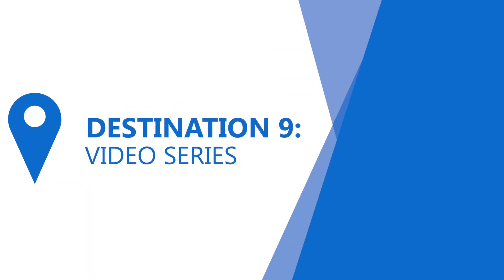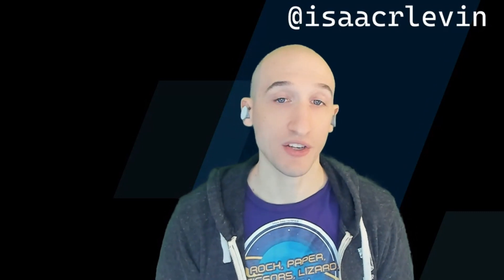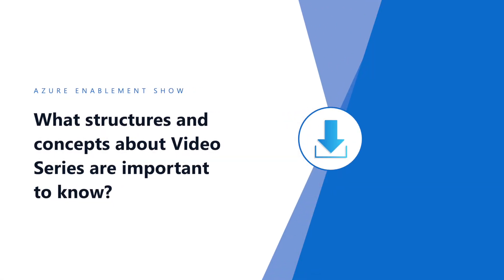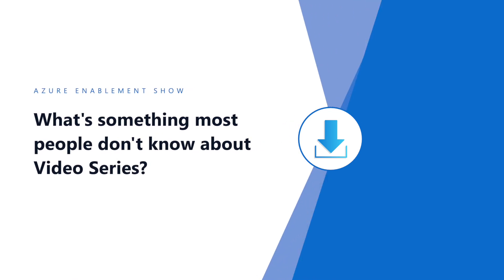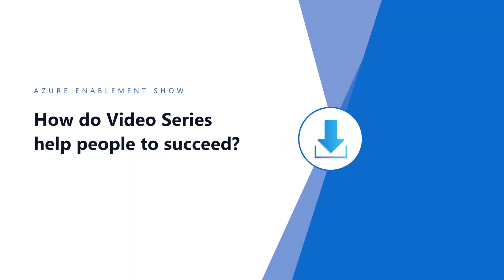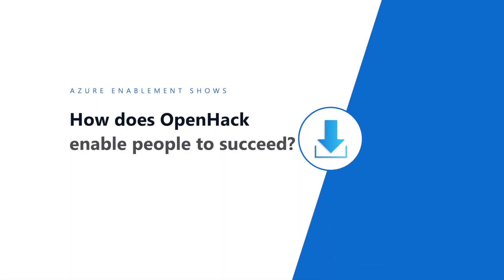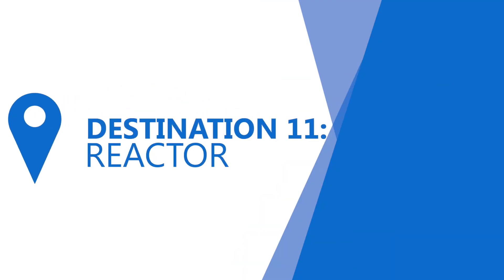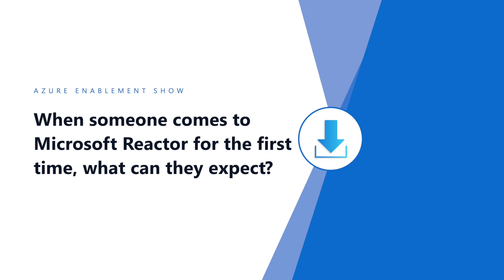Learn Azure Your Way (Part 3)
Want to learn more about Azure but not sure where to start? Find the resources you need to learn about Azure in a way that fits your personal learning style. Join April Edwards on a guided tour of Microsoft video series, Microsoft Open Hacks, Microsoft Reactors, and Microsoft Flagship Events.

0:00 Introduction
0:38 What should you know when getting started with learning Azure with video content?
1:03 What makes Videos a great learning destination?
1:24 How are Videos a unique learning destination?
1:40 What's a little known fact about our video learning resources?
2:00 What's important to know about Video Series?
2:17 What's a little known fact about Video Series?
2:41 How do Video Series help you successfully reach your goals?
3:07 What can you expect at your first Microsoft OpenHack?
4:30 What makes OpenHack a great learning destination?
4:46 How are OpenHack events unique?
5:04 What should you know about how OpenHack is structured?
5:31 How does OpenHack help you successfully reach your goals?
6:01 What can you expect at Microsoft Reactor for the first time?
6:43 What's something non-obvious about Microsoft Reactor?
7:28 How is Microsoft Reactor a unique learning destination?
7:50 How do you get started with Microsoft Reactor?
8:10 What are some tips for the Microsoft Reactor experience?
8:37 What's something most people don't know about Microsoft Reactor?
9:12 How does Microsoft Reactor help you successfully reach your goals?
9:51 How do you get started at a Microsoft event?
10:23 What makes Microsoft Events a great learning destination?
10:55 How does Microsoft Events organize learning content for attendees?
11:34 How does the event help an attendee collect learning content during and after an event?
12:12 How do Microsoft Events help you successfully reach your goals?